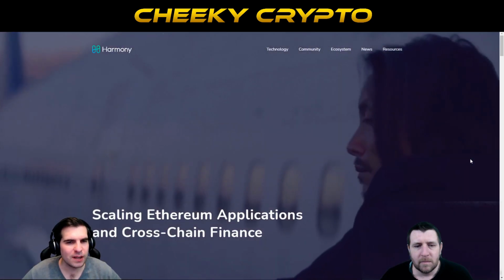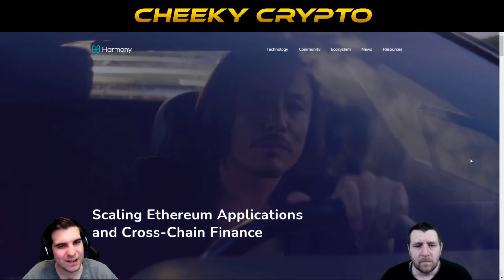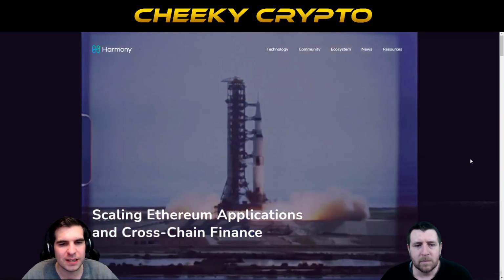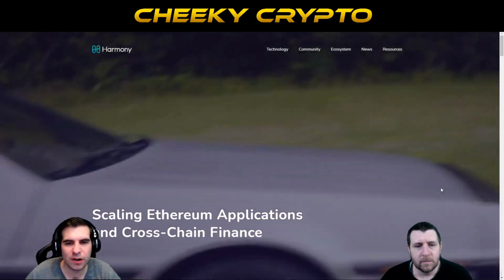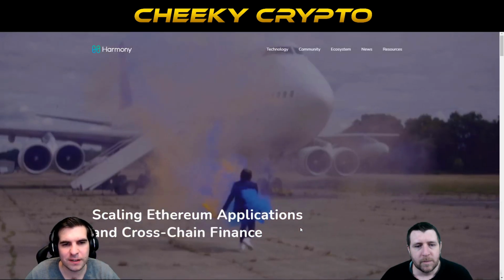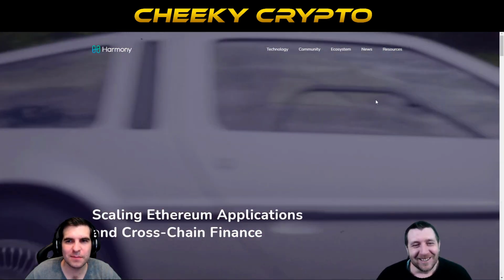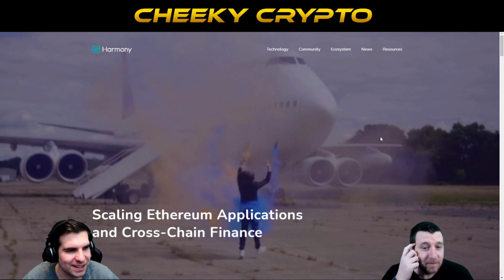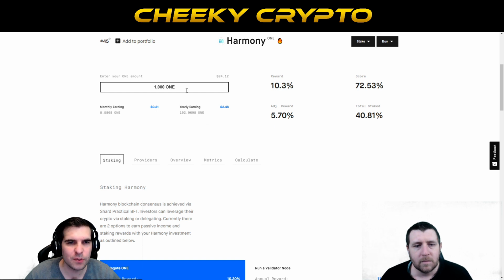Harmony ONE Video